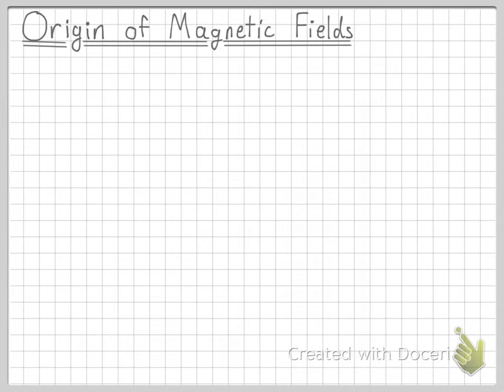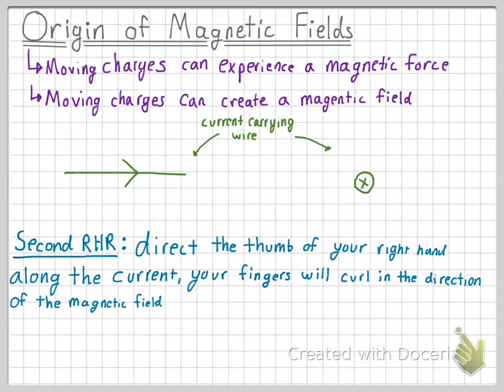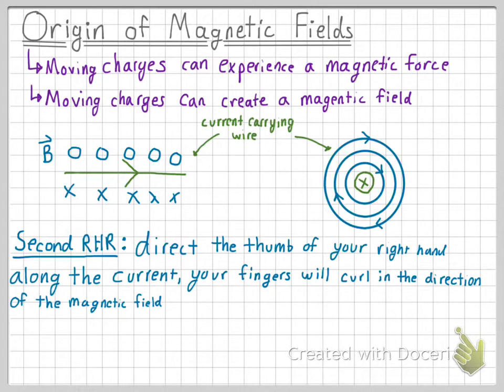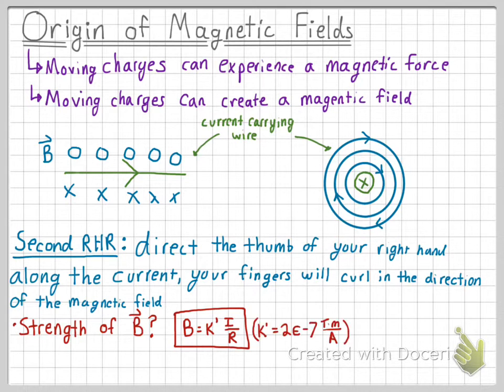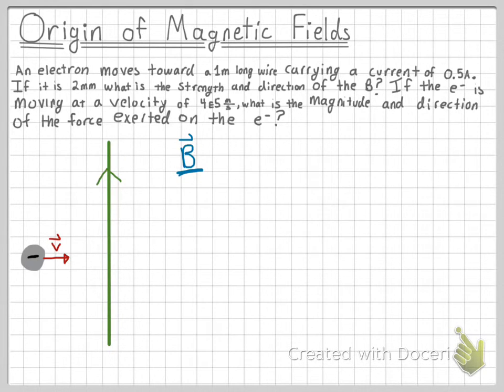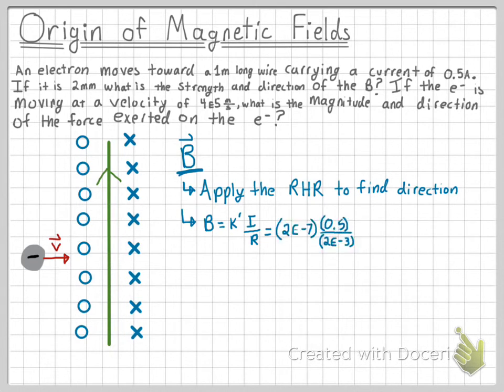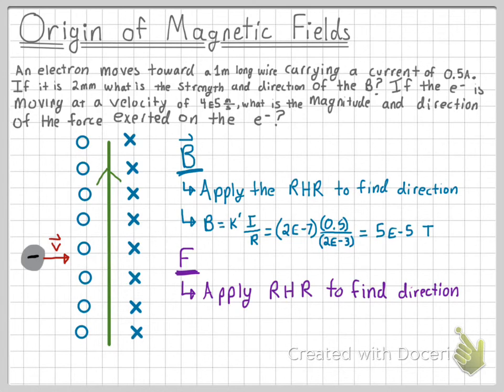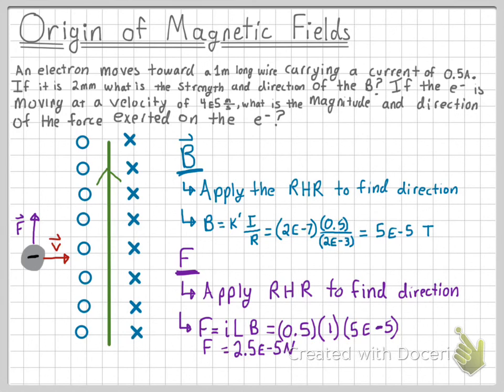Origin of a Magnetic Field